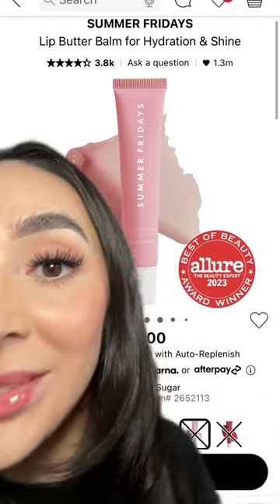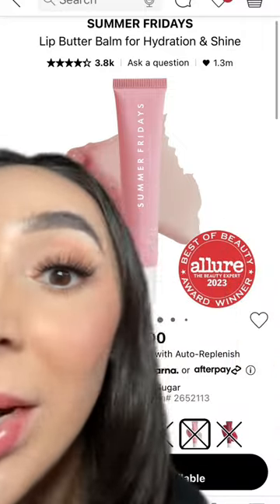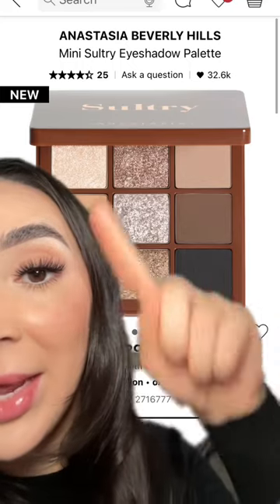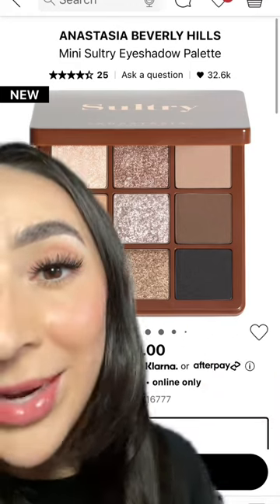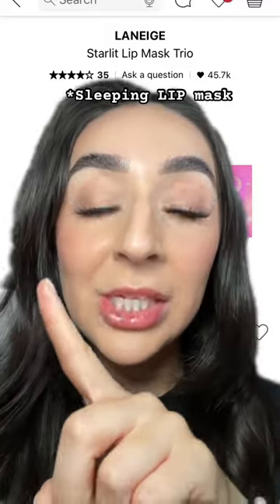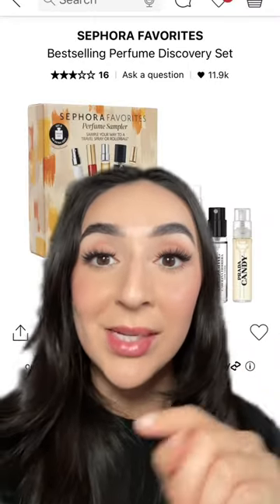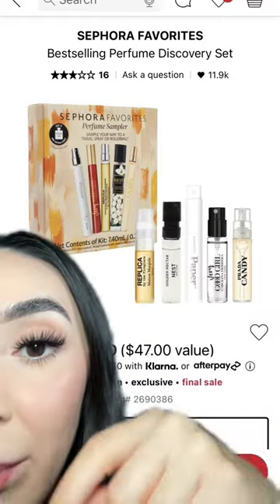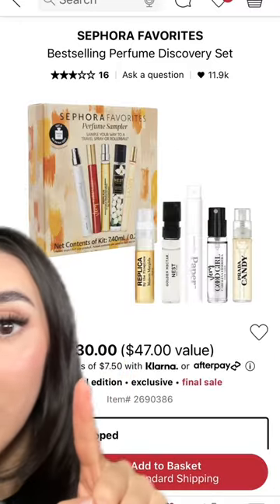🎄😱 Popular Sephora Xmas Gifts